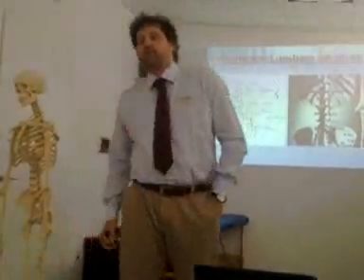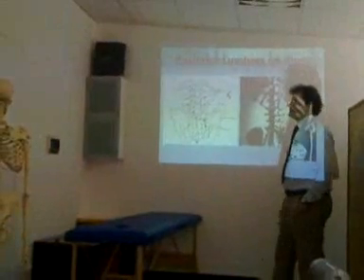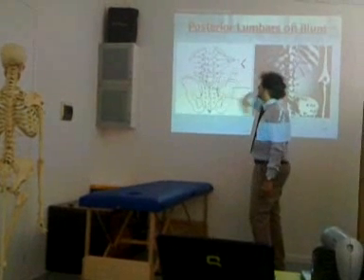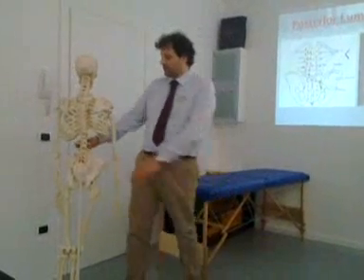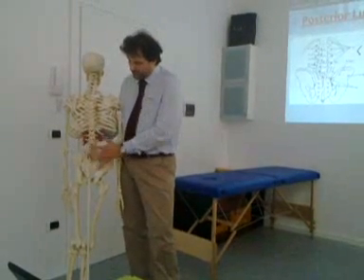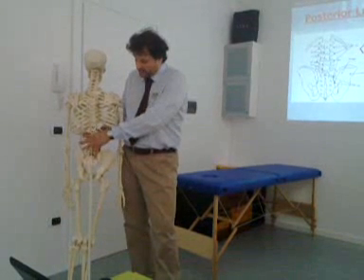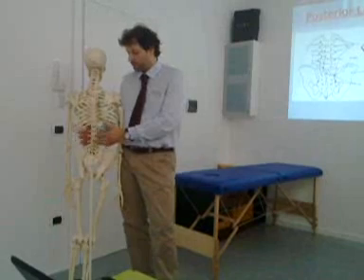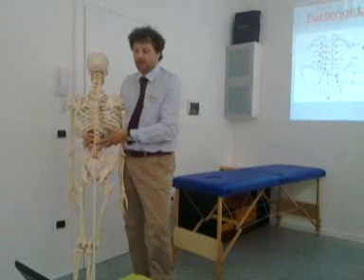Strain Counterstrain Technique for quadratus lumborum dysfunction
This video shows how we treat every area and every TP in our courses, here you'll learn how to evaluate and treat Quadratus Lumobrum TP.